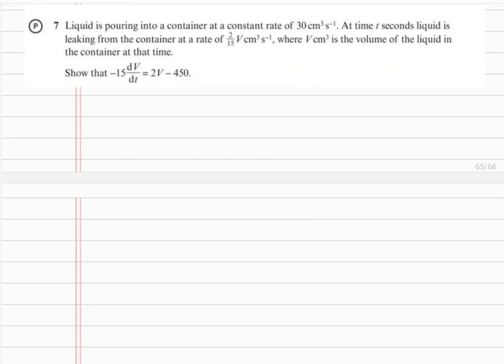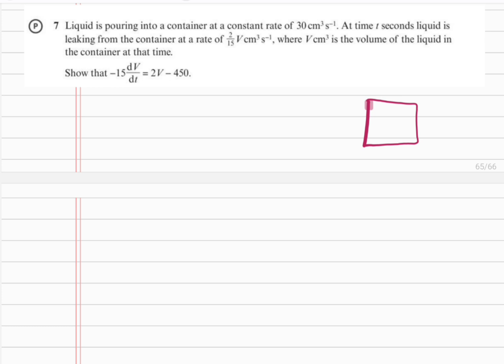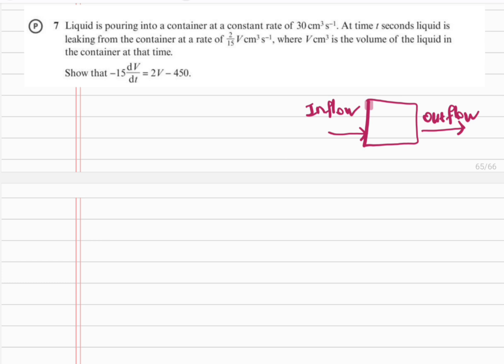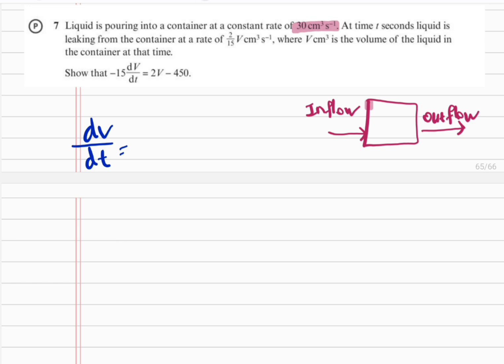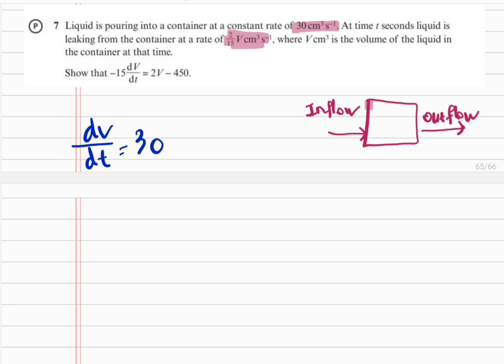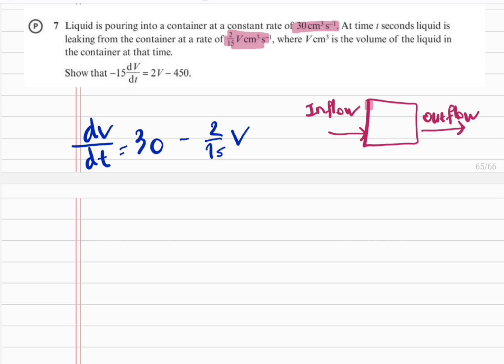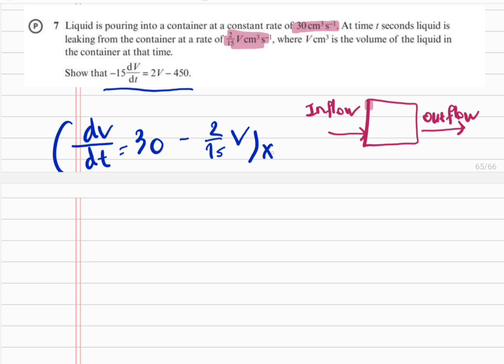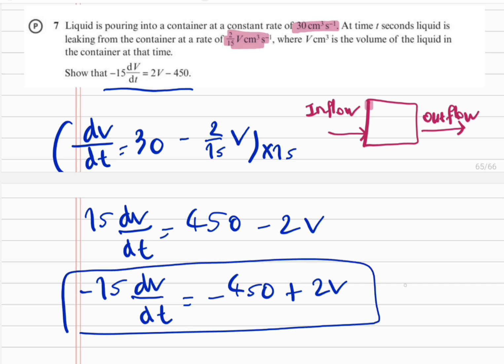Rates of Change- EX 9J Question 7- A-Level Maths Pure 2